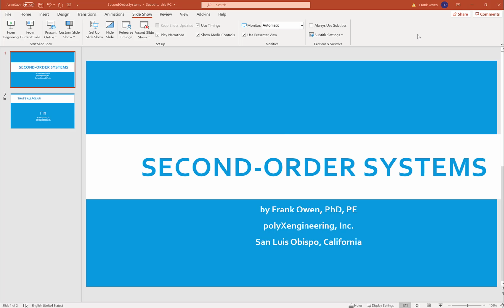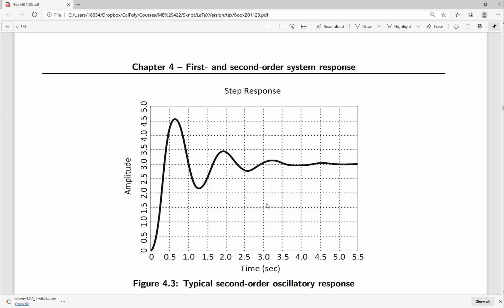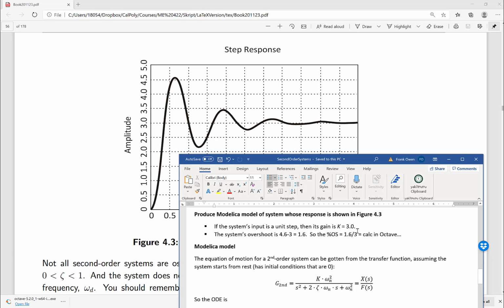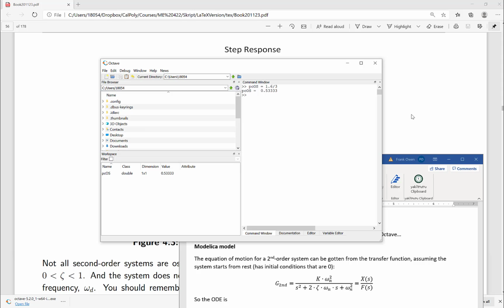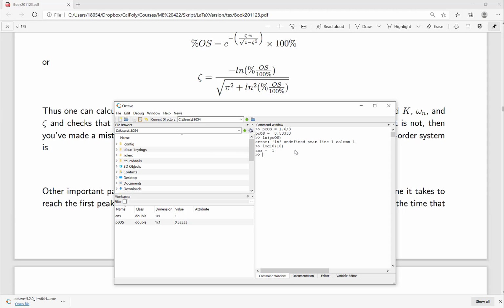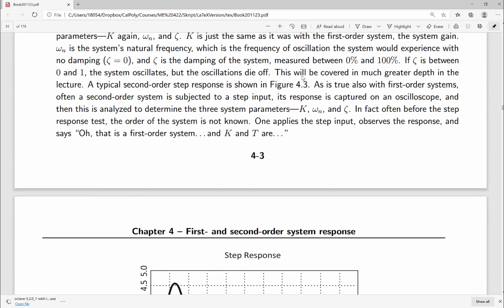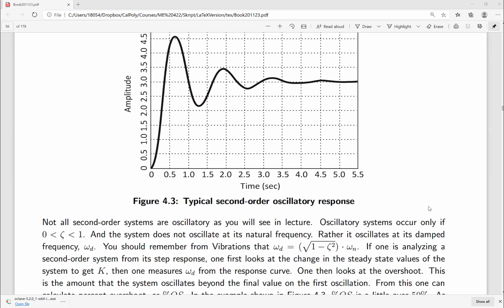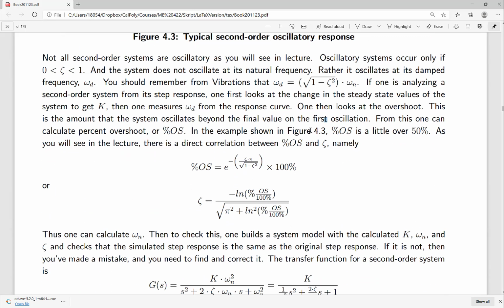SecondOrderSystems5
Fifth in a series about the step response of an under-damped second-order system and how to model this system using open-source simulation programs.